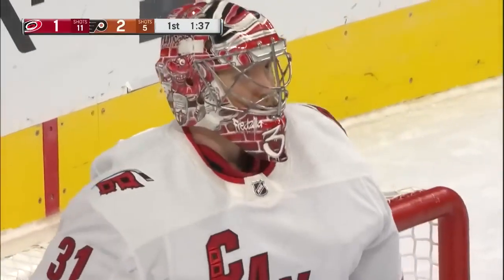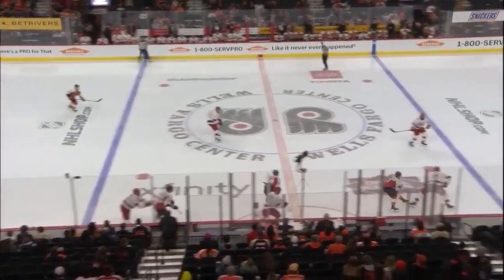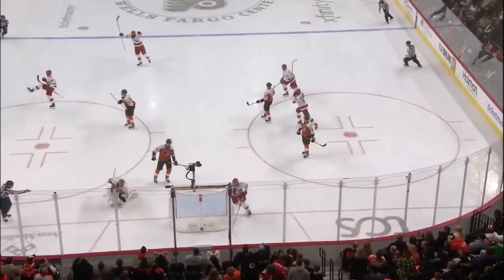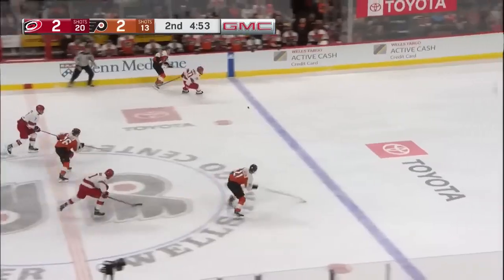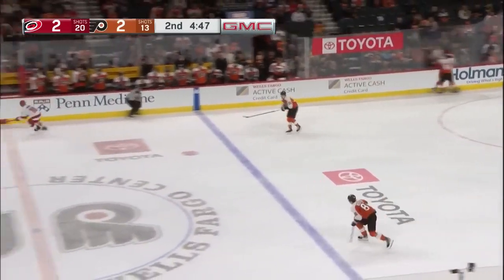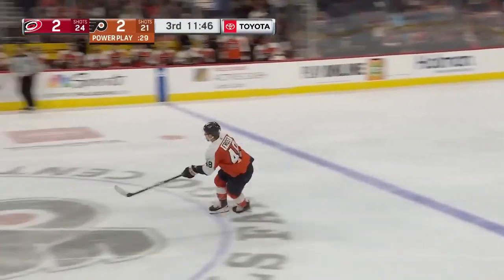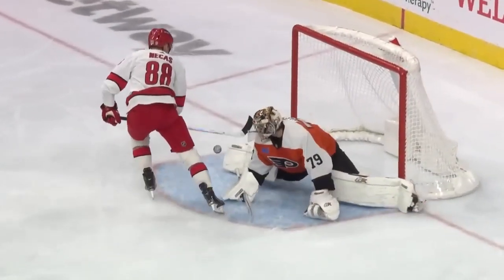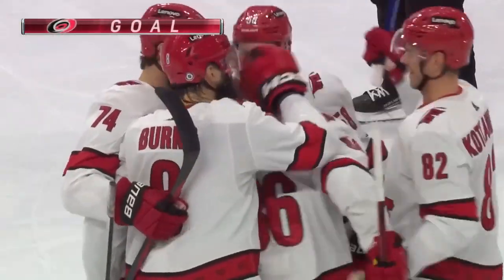Hurricanes @ Flyers Highlights | Oct.30, 2023